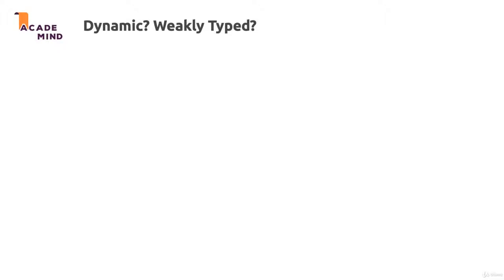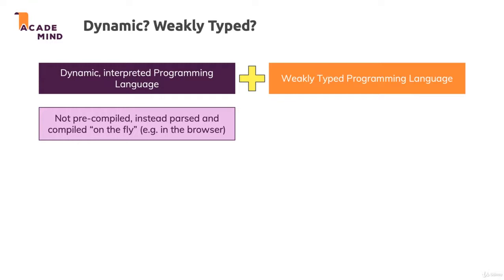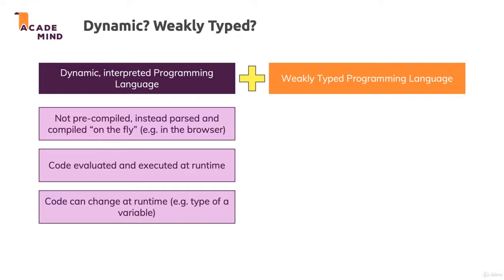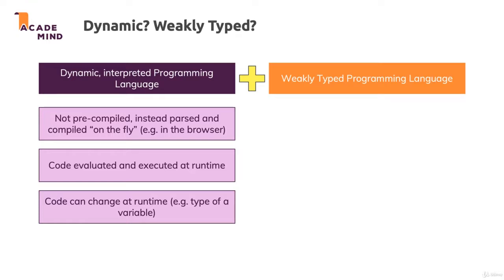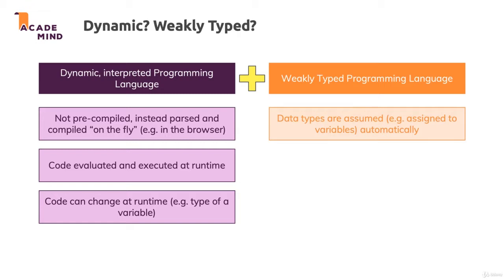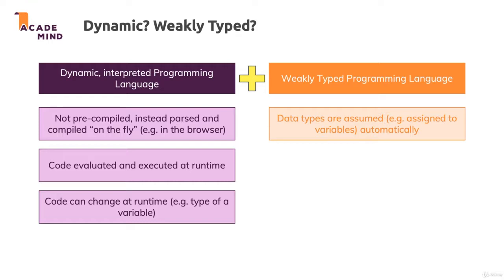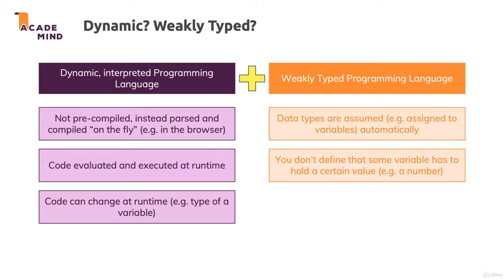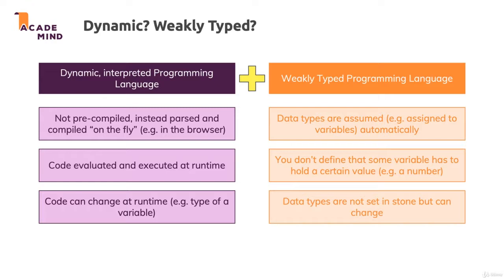5 Dynamic vs Weakly Typed Languages